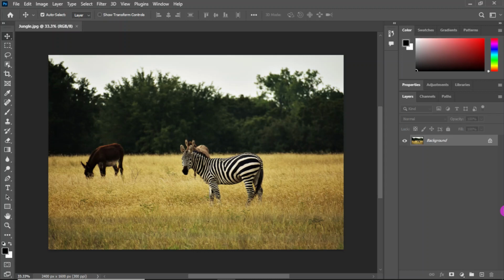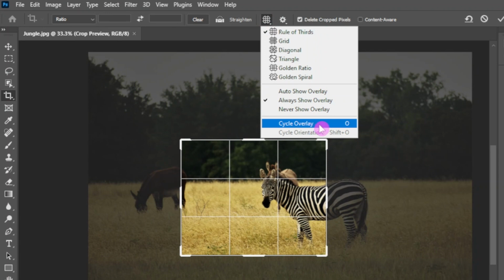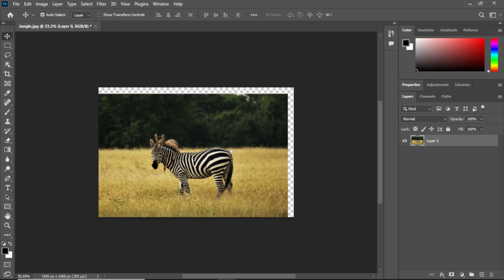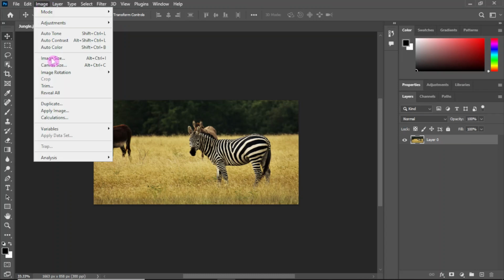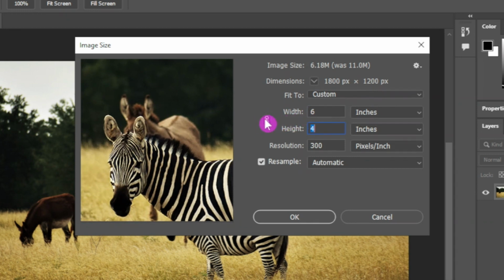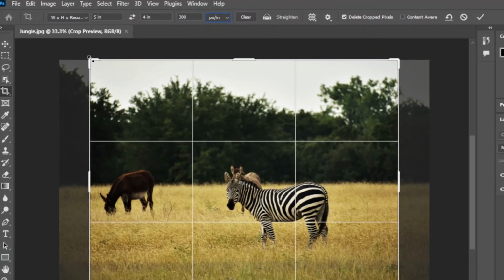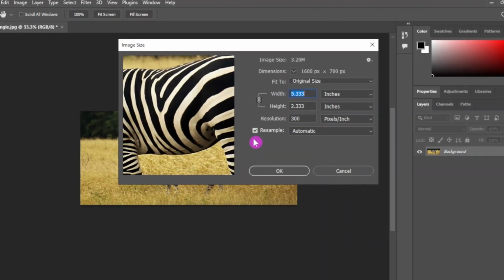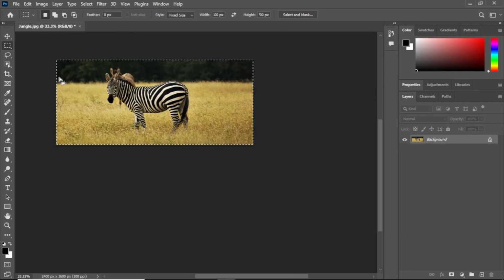Crop Tool in Photoshop | Class 02 | Photoshop for Beginners Course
In this video, we'll be covering everything you need to know about this powerful tool and how to use it to edit and enhance your images.

The Crop tool is a powerful tool that allows you to remove unwanted elements from your images and change the composition of the image. To use the Crop tool, simply select it from the Tools panel or press the "C" key on your keyboard. Then, click and drag over the area of the image that you want to keep. A crop box will appear, outlining the area that will be preserved. You can adjust the size and shape of the crop box by clicking and dragging the handles on the corners and sides. When you're happy with the crop, press the Enter or Return key to apply the crop. If you change your mind and want to cancel the crop, you can press the Escape key.
The Crop tool also has a number of options that you can access by right-clicking on the image or by going to the Options bar at the top of the screen. These options allow you to specify the size and resolution of the final cropped image, as well as to specify how the image should be rotated or flipped. You can also choose to constrain the crop to specific aspect ratios, such as a square or a specific print size.

We hope you found it helpful and that you now feel more confident using this powerful tool to edit and enhance your images.

If you liked this Video. Give it a THUMB UP and If you are new to our Channel and interested in More videos like this, SUBSCRIBE to our Channel and Turn on Notification so when we upload more Videos like this, You WON'T Miss it.